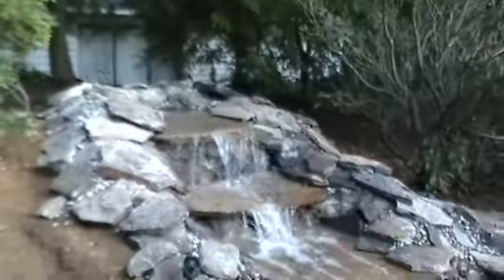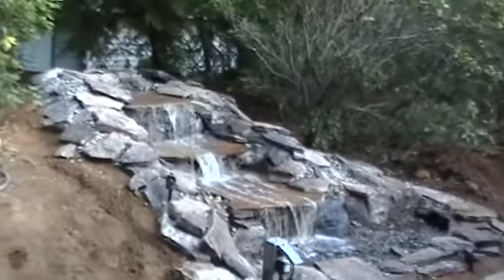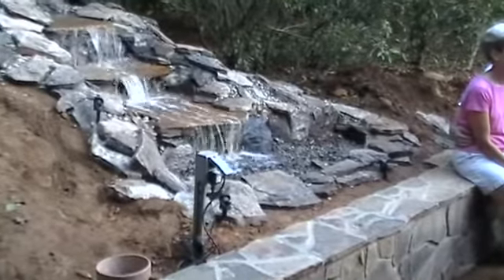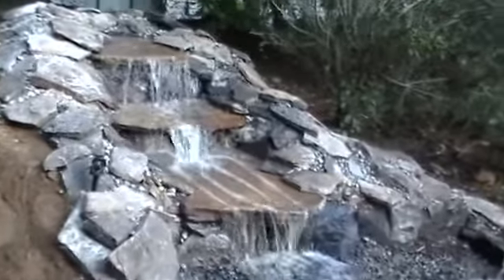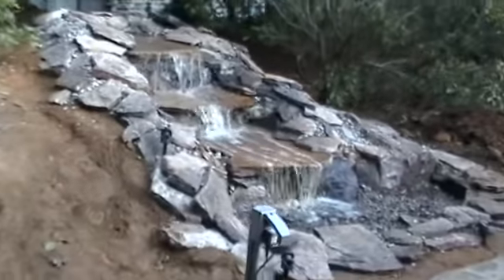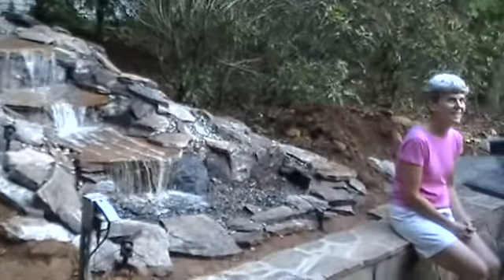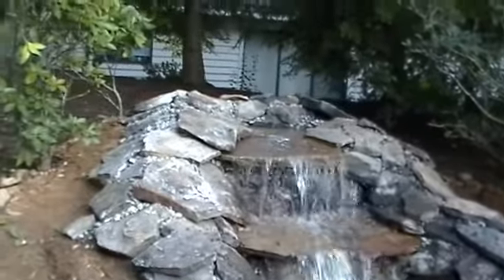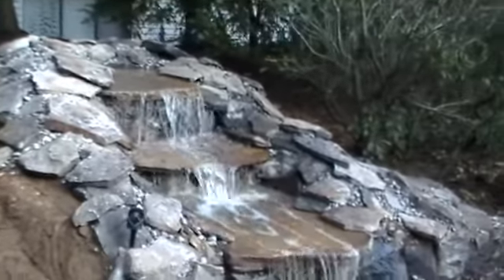Triple Drop Waterfall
Natural Rock Waterfall Built by Hand in One Day